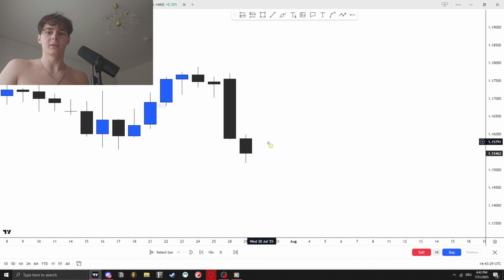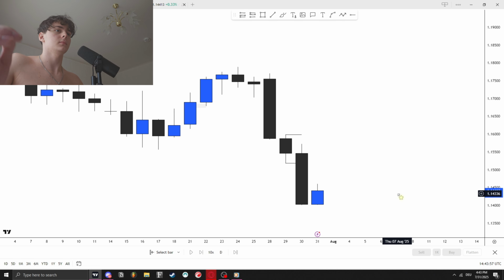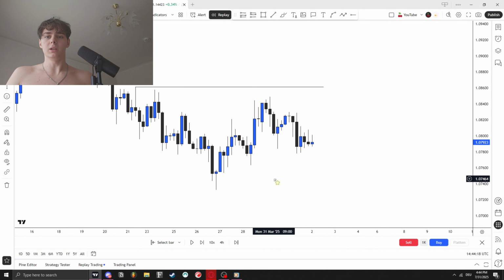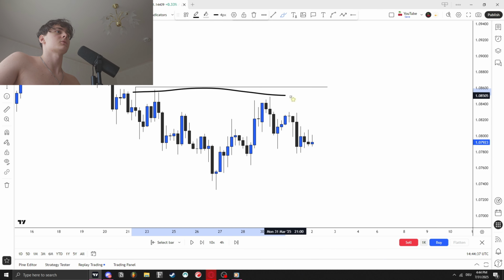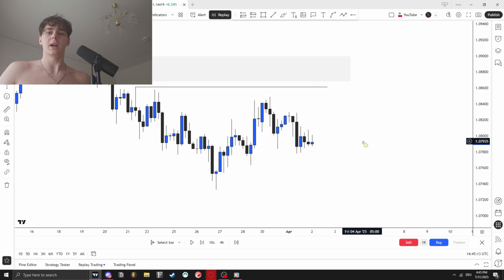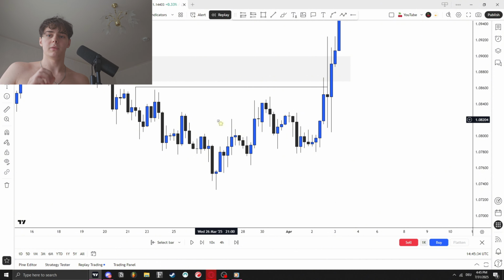The ONLY SIMPLE Liquidity Trading Guide You’ll Ever Watch!